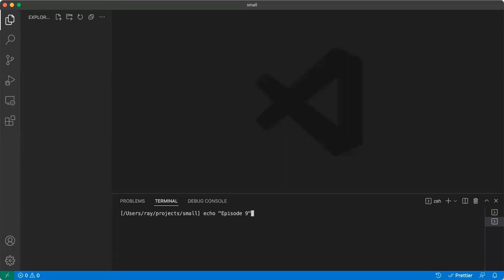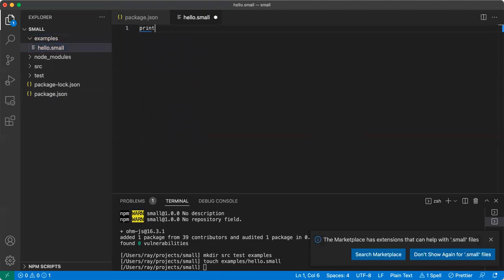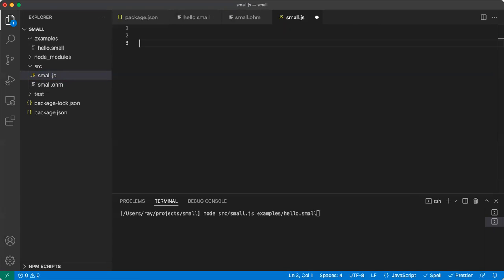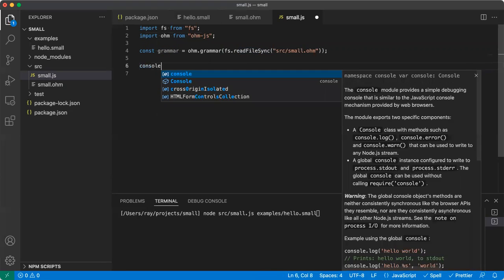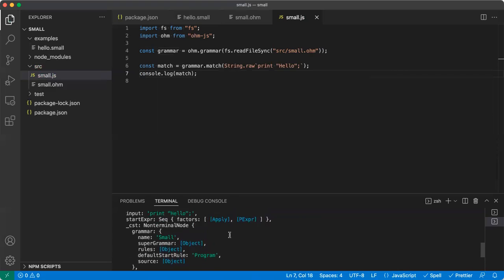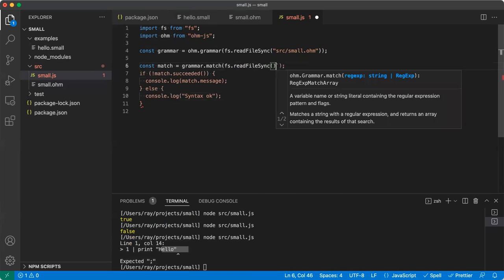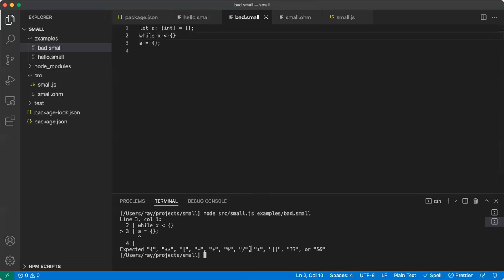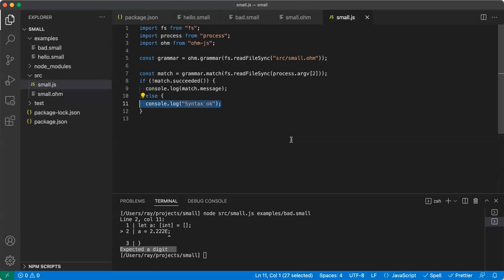Ohm Language Design 09: Command Line Syntax Checker